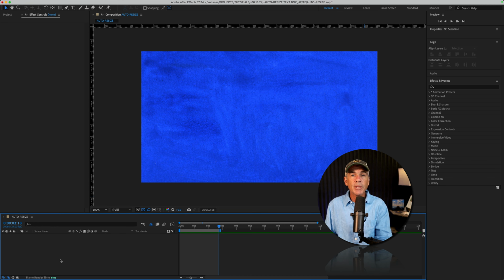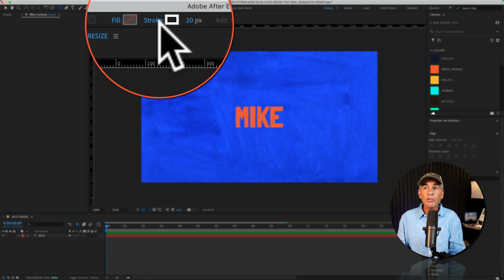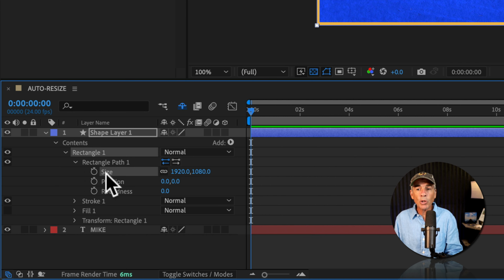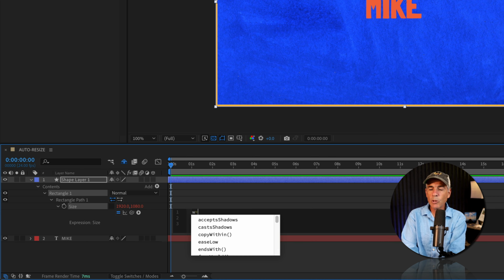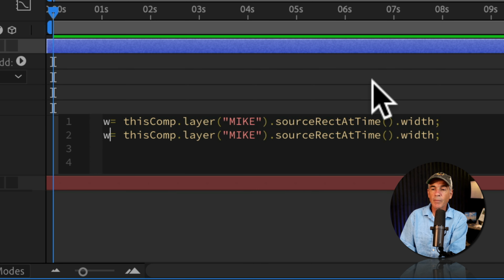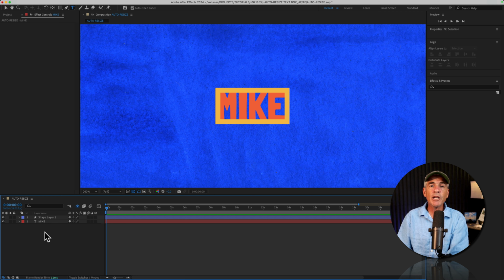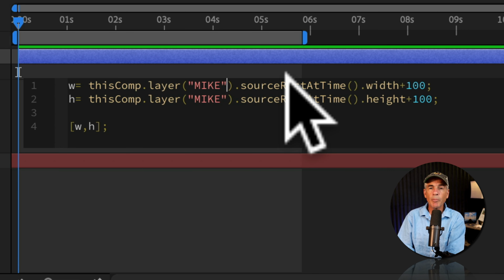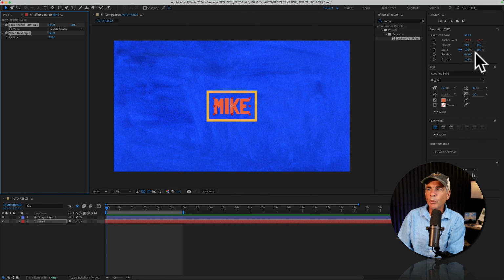How To Create Auto-Resize Text Boxes in After Effects (sourceRectAtTime)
Adobe After Effects CC 2024: How To Create Auto-Resize Text Boxes
This tutorial will show you how to add the sourceRectAtTime Expression to the Size Property of a Shape to create auto-resizing text boxes in Adobe After Effects CC 2024.

Keyboard Shortcuts:
F2: Deselect All Layers
SS: Solo Property

Expression:
sourceRectAtTime()

Final Tutorial Expression:
w= thisComp.layer(index+1).sourceRectAtTime().width;
h= thisComp.layer(index+1).sourceRectAtTime().height;[w,h];

Chapters:
00:00  Intro: About The Tutorial
00:22  Add Text
00:34  Align Text + Anchor Point
00:44  Create Shape Layer
00:58  Fill & Stroke
01:13  Uncheck 'Bezier Path'
01:34  Rectangle Size Property
01:51  Solo Property
02:03  Width & Height
02:15  Add Expression
02:29  Add Width Variable
03:04  Add Height Variable
03:29  Add Array
03:59  Add Padding
04:32  Change Layer Name To Index
04:58  Fix: Lock Anchor Point

How To Use sourceRectAtTime Expression:
1. Create New Composition
2. Add Parametric Shape (uncheck Bezier Path)
3. Add Text Layer Below Shape Layer
4. Twirl open Shape Layer and locate ‘Size’ Property
5. Hold Option/Alt key and click on stopwatch for ‘Size’ Property
6. Add variable
7. w= thisComp.layer(index+1).sourceRectAtTime().width+100;
8. h= thisComp.layer(index+1).sourceRectAtTime().height+100;
9. Add Array: [w,h];
10. Shape should fit around Text with some padding (+100)

How To Add Fix Alignment Issue:
1. Open Effects & Presets Panel
2. Search for ‘Anchor Point’
3. Drag ‘Lock Ancho Point’ on Shape & Text Layer
4. Fixed!